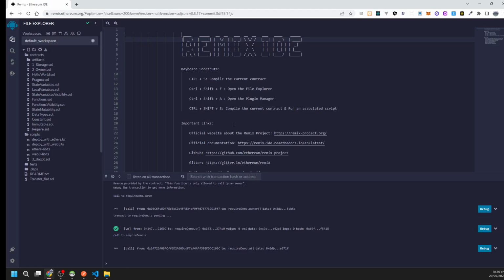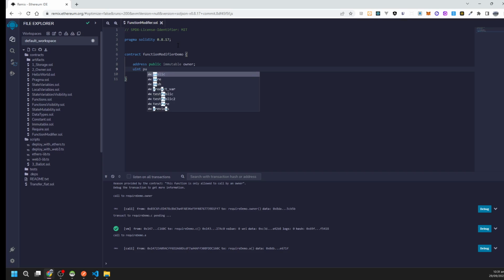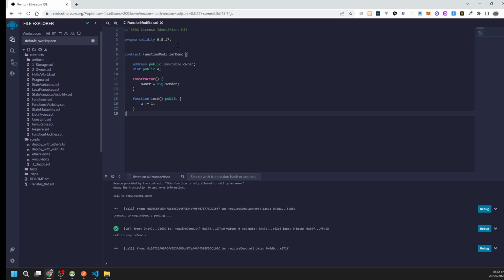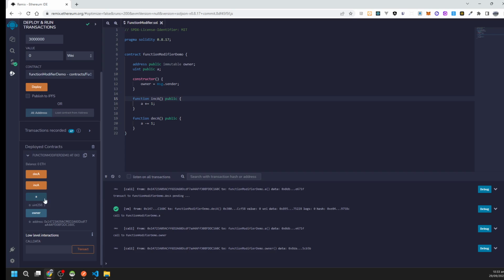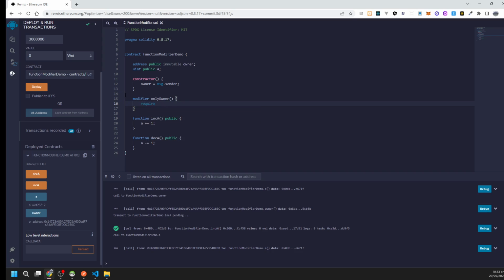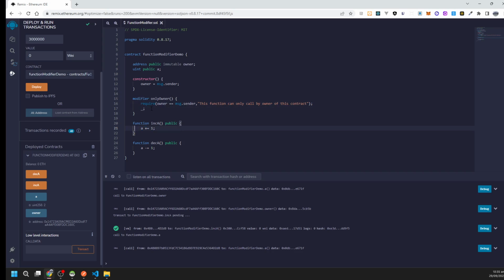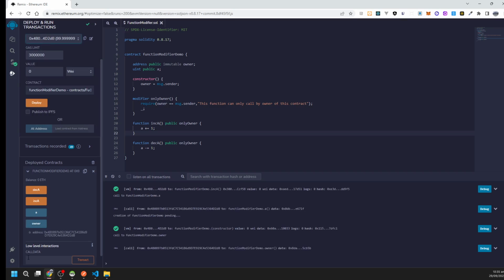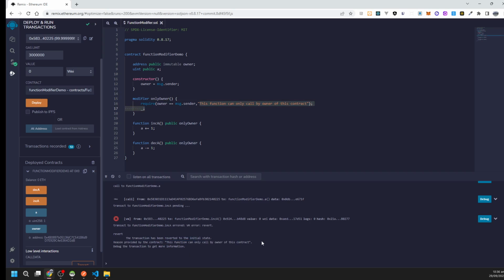Function modifiers in solidity smart contract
In this tutorial, we learn about the function modifiers in solidity smart contracts.